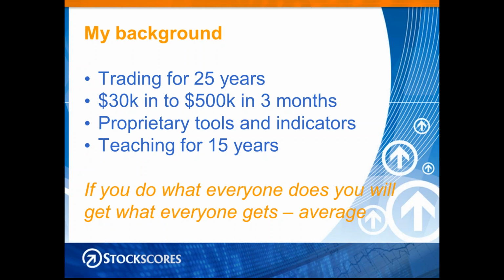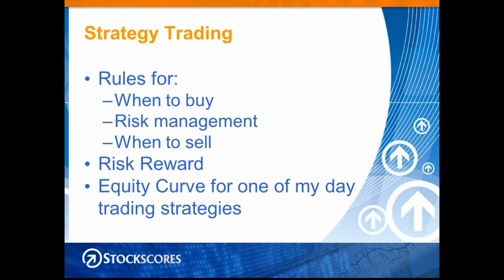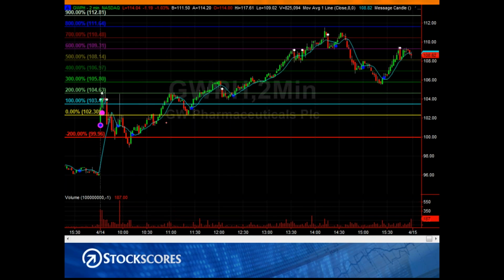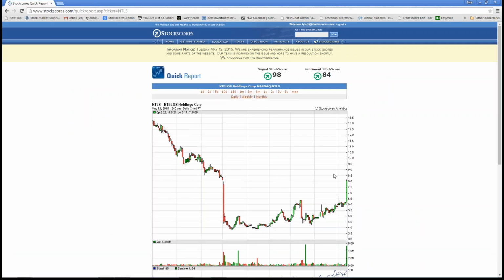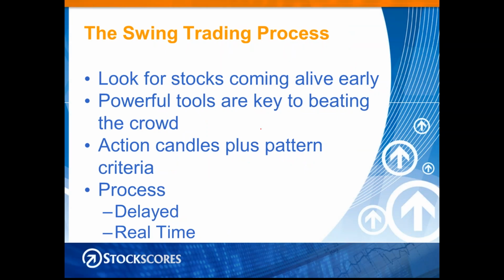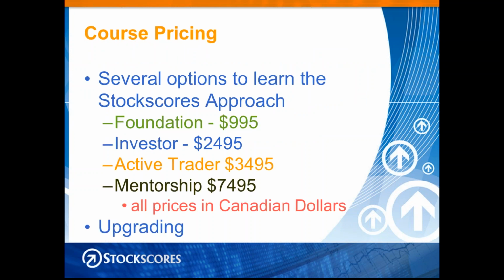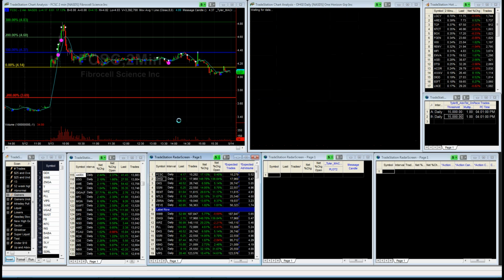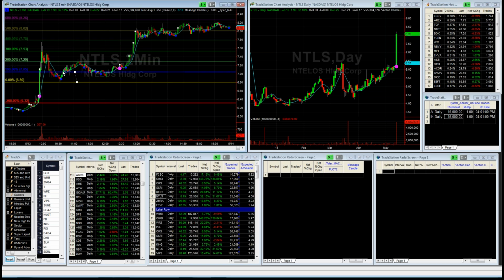2015 05 13 21 01 The Stockscores Approach to Active Trading